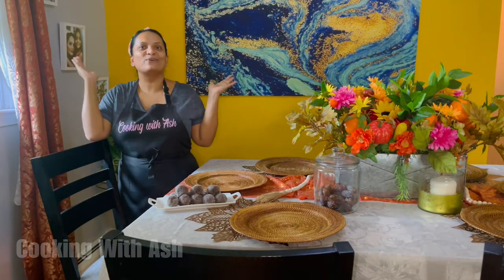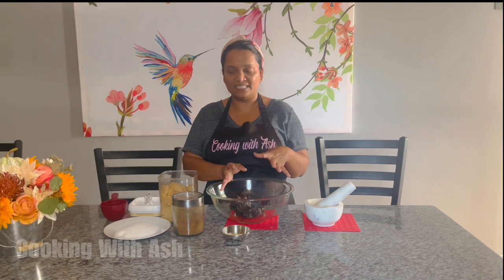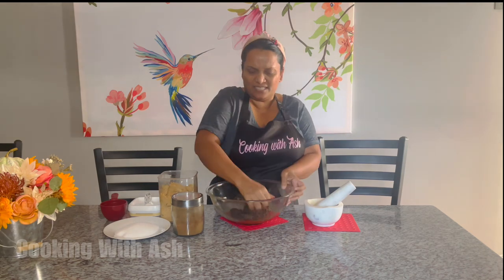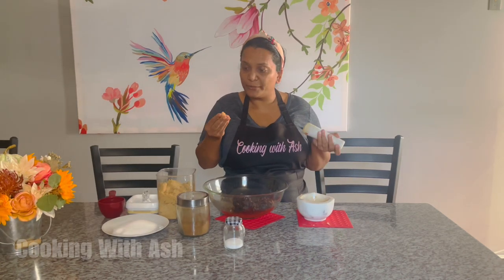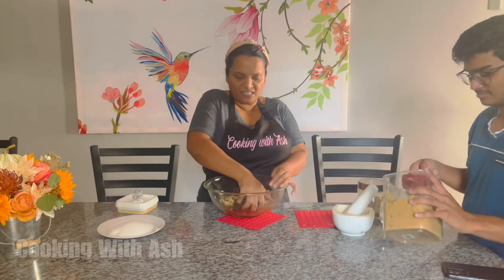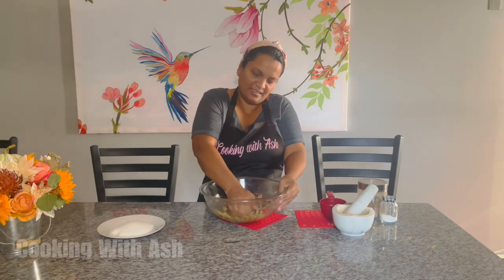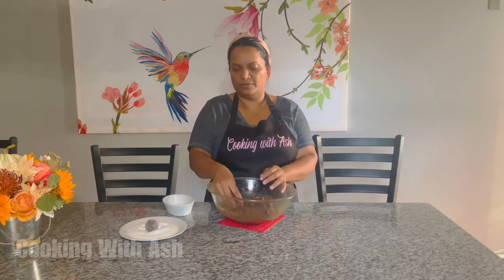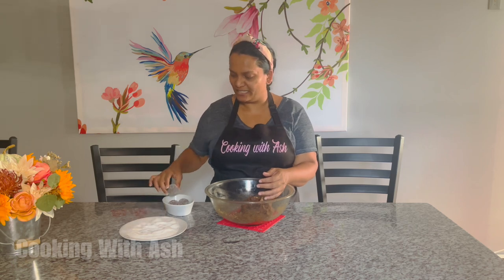Guyanese🇬🇾 Tamarind Balls || School Days Treat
Ingredients
14 Oz Tamarind paste
5-6 fresh garlic cloves
2 Wiri Wiri pepper
2 cups brown sugar
1/2 cup white sugar
1/4 Tsp roasted jeera
1/2 Tsp salt